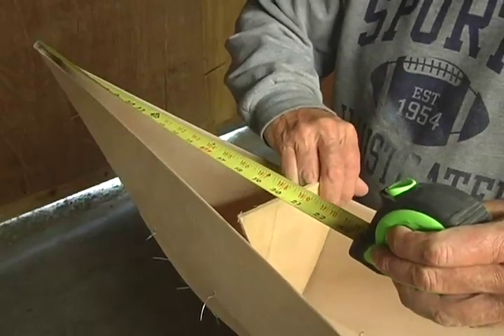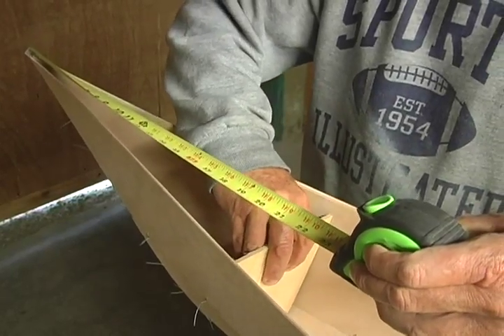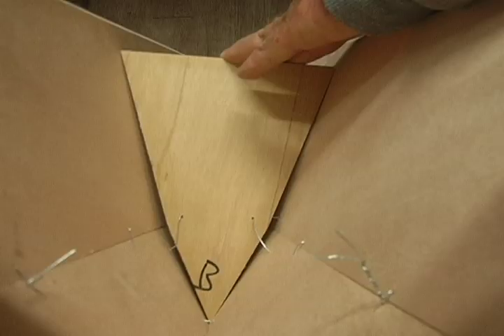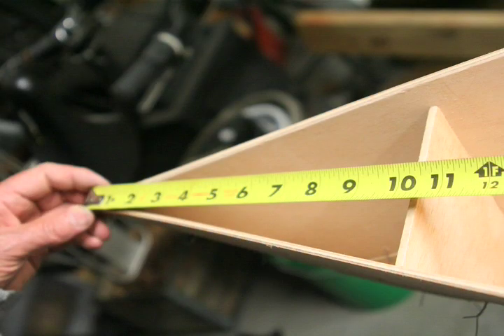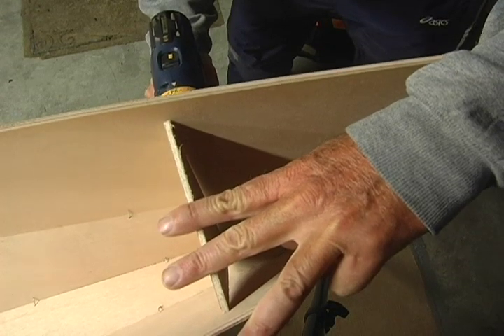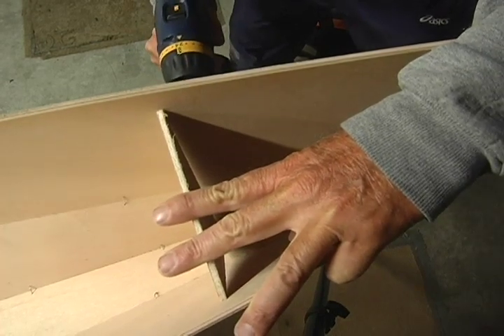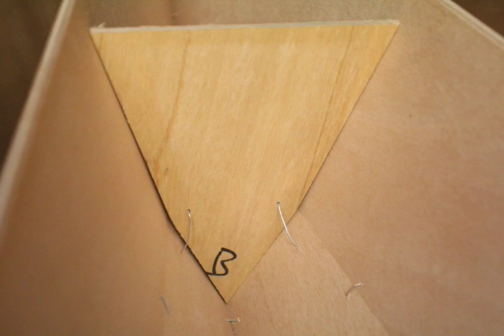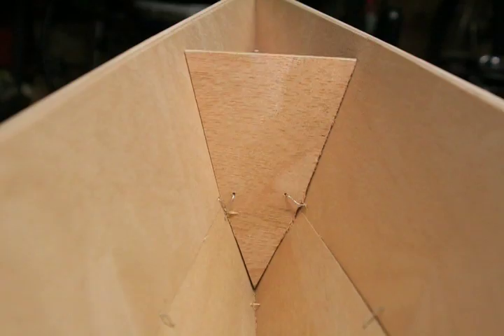12. Insert the Bow and Stern End Frames